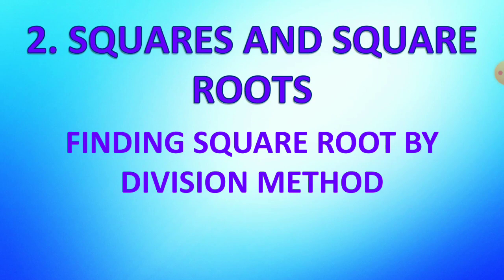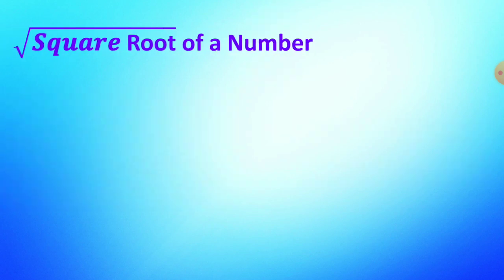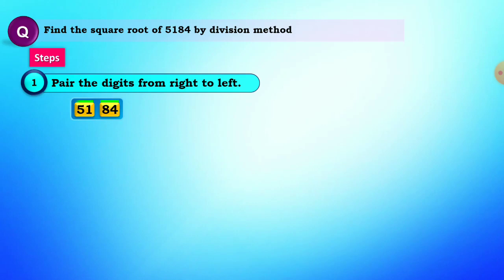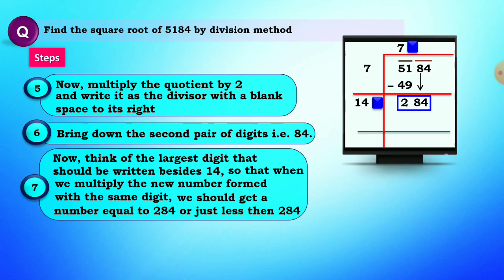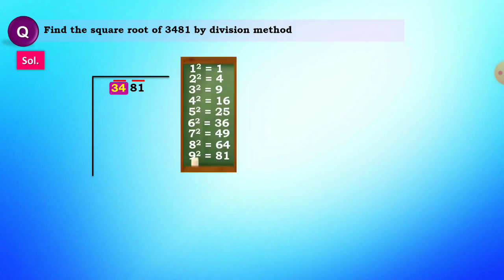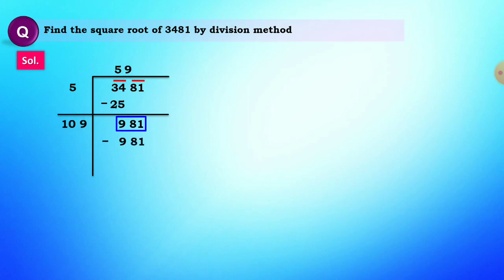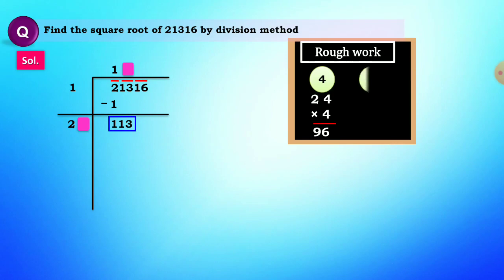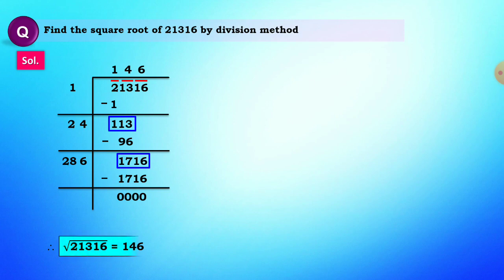CBSE VIII Math Squares and square roots part -1